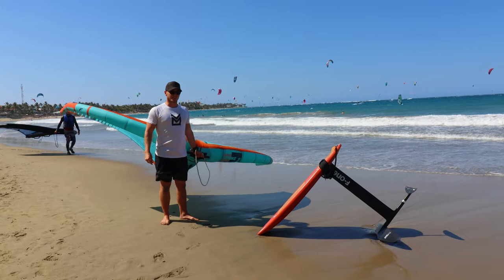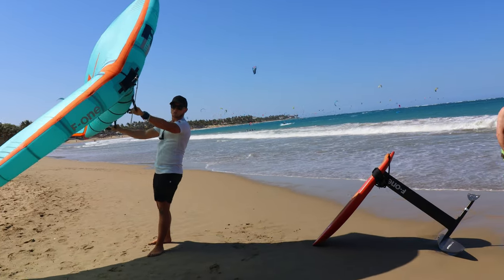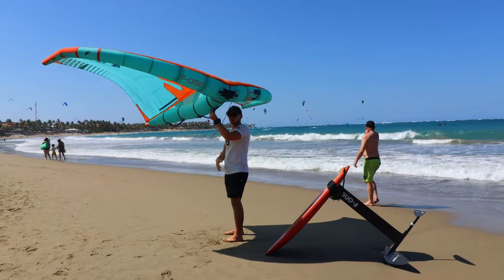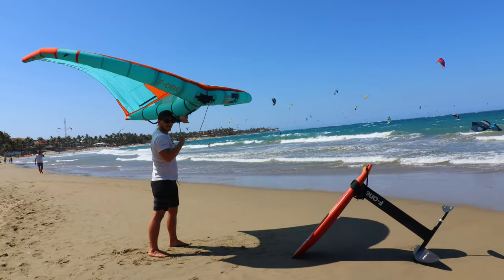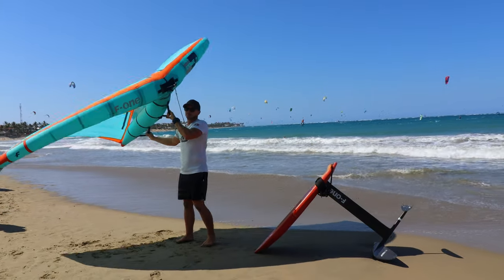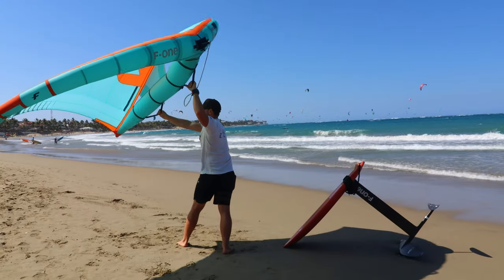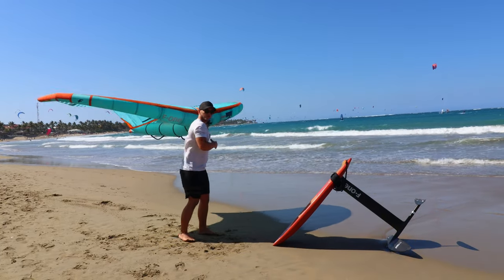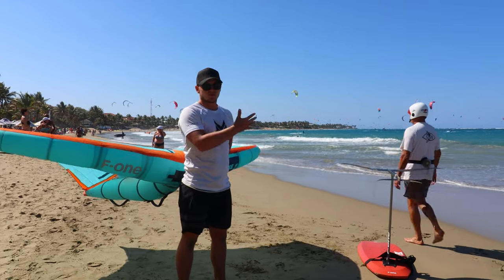wingfoiling Transition: Jibing - Tips and Tricks To Jibing First Time - Liquid Blue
READ DESCRIPTION -
Hello from Liquid Blue Cabarete!

Charles Osterlund here and I hope you enjoyed this quick tips and tricks video with the jibing transition.

This was a created because lots of other rides have been asking about this specifically as it is naturally one of the next moves you want to learn after you get foiling either direction.

The video covers a good range of exercises both on land and on water with some theory to help you get started. I would always recommend checking out further videos on the channel as well others channels to get a solid theoretical foundation before practicing especially if by yourself. We always recommend if you have the chance to take lessons to do so as your learning curve will still be steep though it will be quicker and safer.

Remember that water time and practice play a key role when developing and refining your skills. All water sports are challenging one way or another so do not be discouraged as everyone progresses at their own rate.

I want to give a shout out to Dominican Republic as it is an amazing country to explore and the North Coast is the best spot for all of you willing to wind foil, surf, or kitesurf. We are based in Cabarete which is one of the most complete destinations for vacationing and water sports.

If you have any questions you’d like answered or video ideas you believe we should create content about or around please leave your thoughts in the comments section below or reach out to us via email or WhatsApp (will leave our contact information below). We are going to be releasing content consistently around water sports and Cabarete which is why I would also recommend subscribing to our YouTube channel to get updates as soon as content is released.

We'd love to help you plan your next trip to Cabarete.

In every video I would like to remind everyone that Liquid Blue is more than just a YouTube channel or a brick and mortar store, we're a complete experience. We can help you plan your trip to Cabarete and make sure you make the most of your time here. From finding the perfect spot to ride to hooking you up with the best accommodations, we've got you covered.